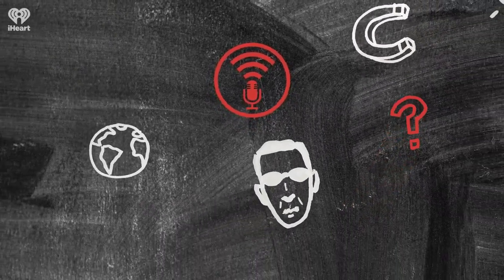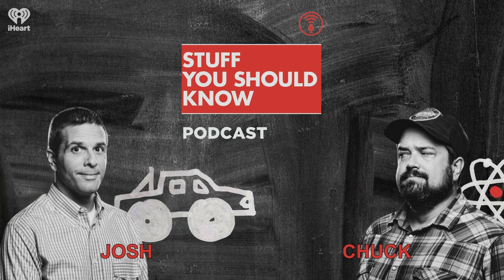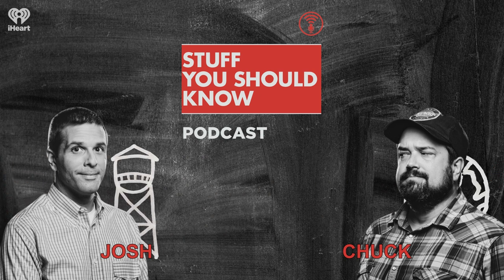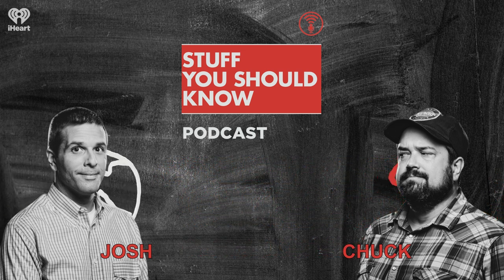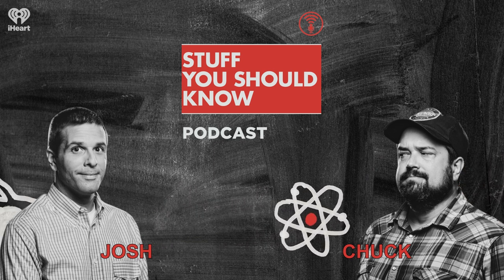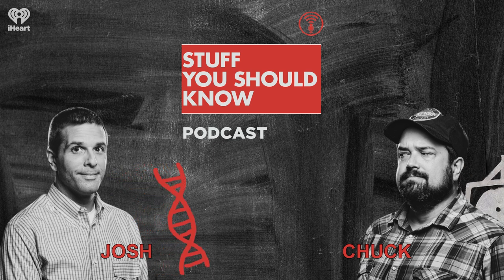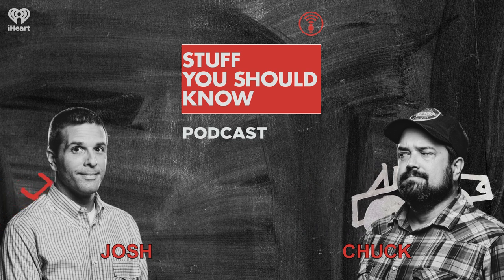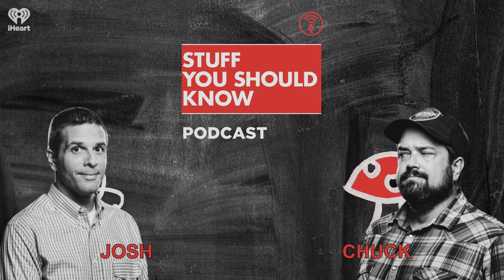How Hoarding Works | STUFF YOU SHOULD KNOW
You may be familiar with compulsive hoarding from TV, but something that’s often missing from those shows and the news is the deep and overwhelming shame that this disorder creates in its victims who are neurologically incapable of parting with their stuff.

If you've ever wanted to know about champagne, satanism, the Stonewall Uprising, chaos theory, LSD, El Nino, true crime and Rosa Parks, then look no further. Josh and Chuck have you covered, a podcast by iHeartRadio.

New episodes daily on iHeartRadio.